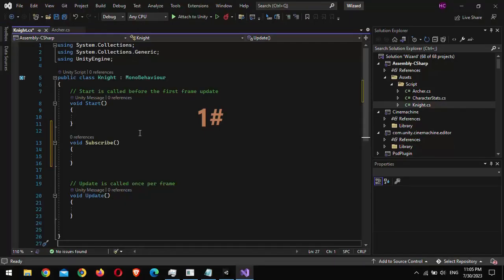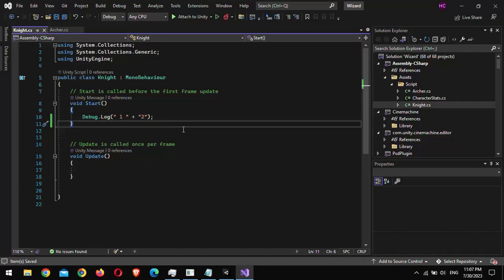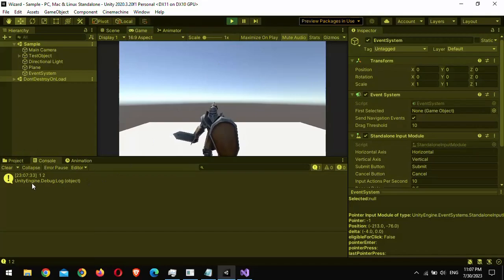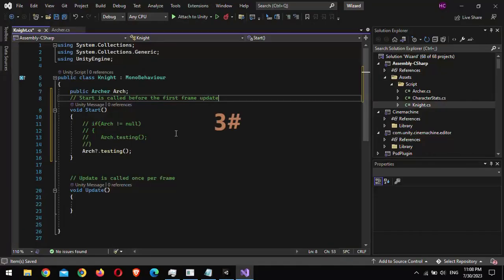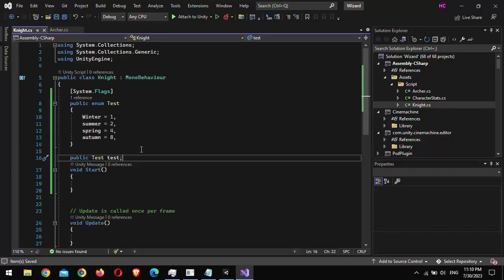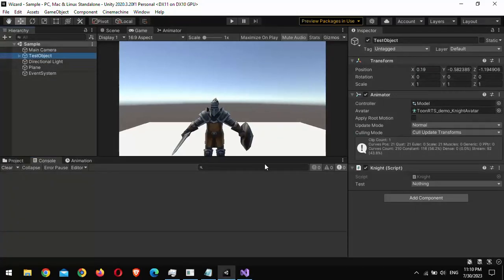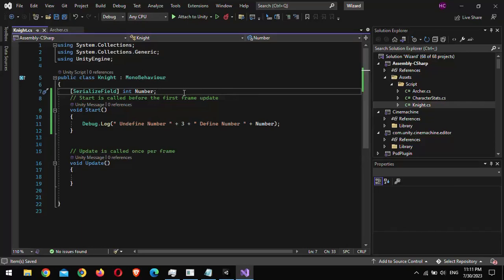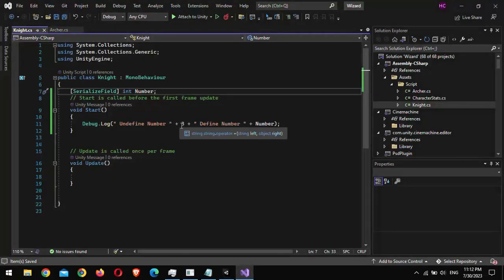5 Unity tips you need to know about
in this video ill be showing you more unity tips and tricks
correction In tip 3#:the number 3 is called a "magic number" not "undefine".